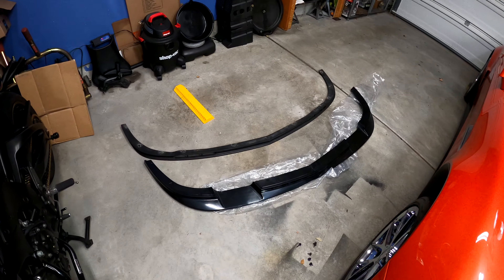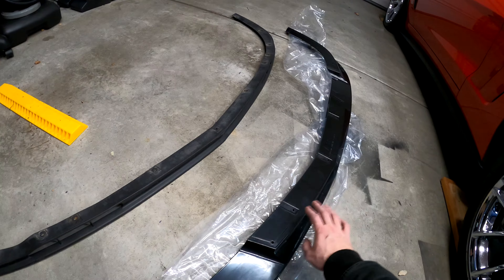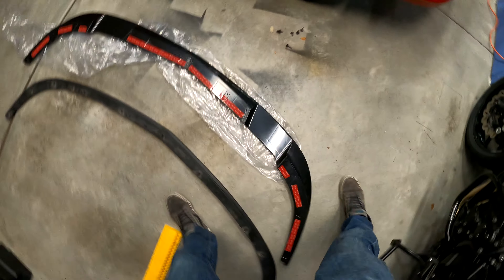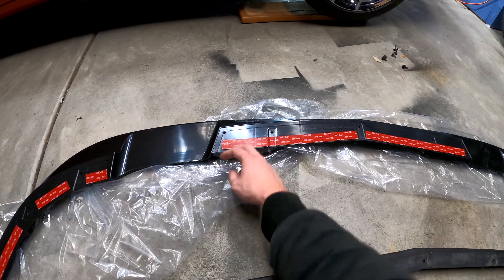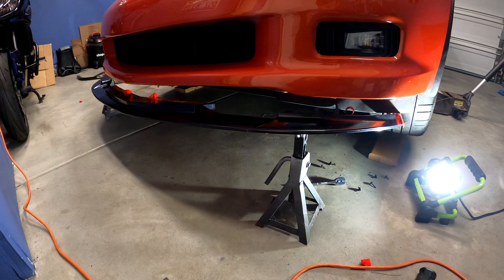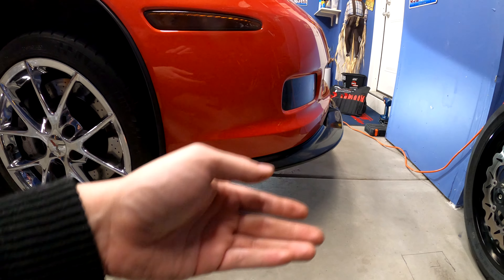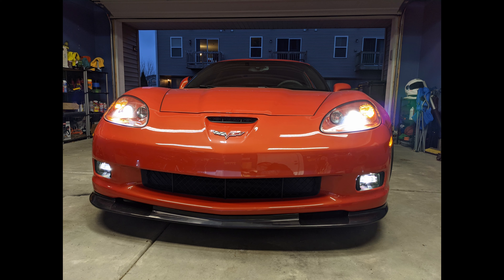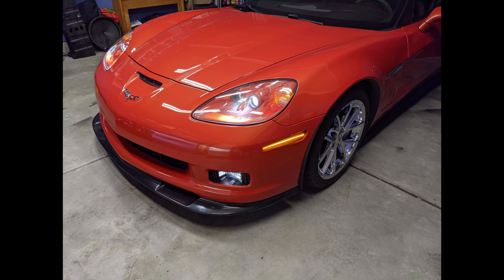ZR1 Style Front Lip Installation | C6 Widebody Corvette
Time to replace the worn front lip on the Grand Sport with something much more aggressive looking! This video shows you how to install the EOS ZR1-style front lip on a widebody C6 Corvette.